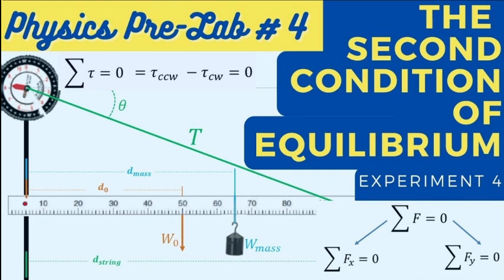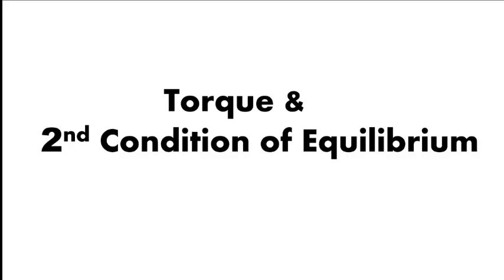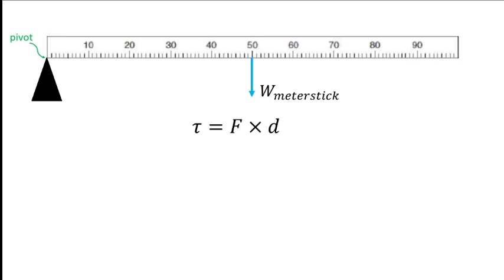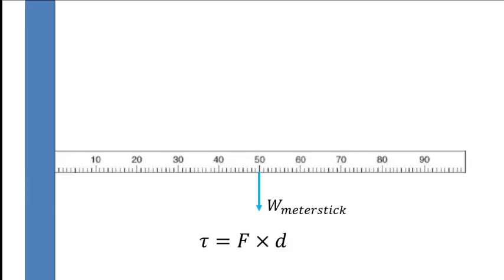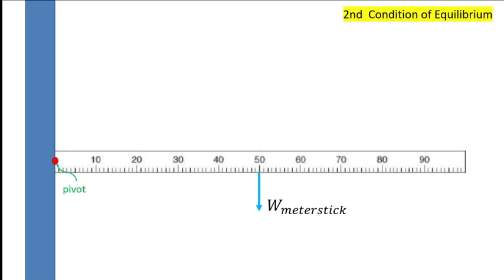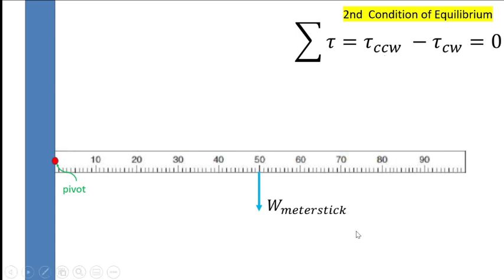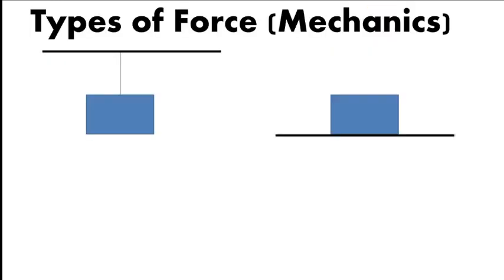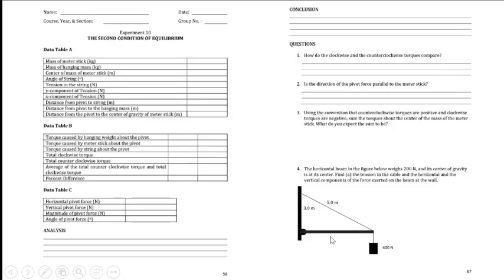PRE-LAB: Experiment #4 Second Condition of Equilibrium